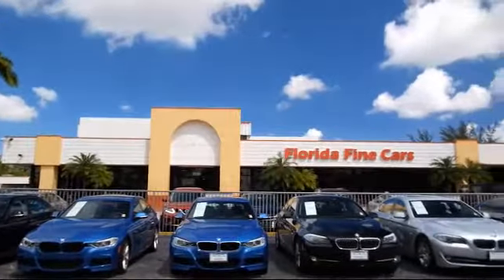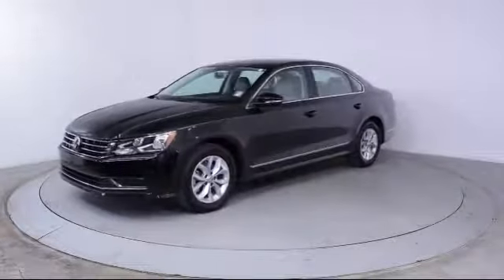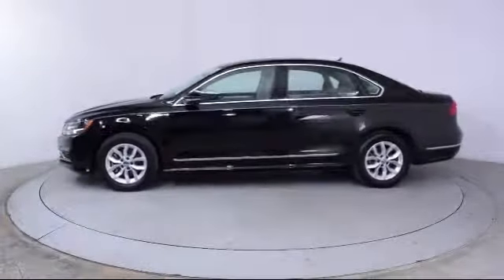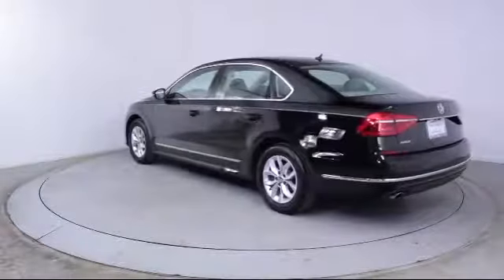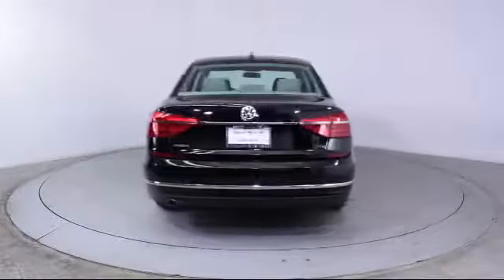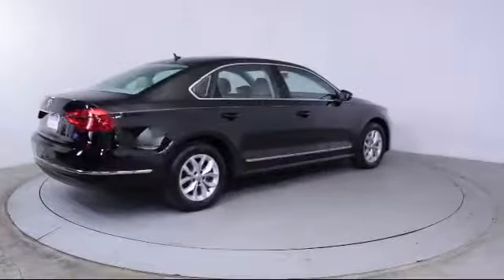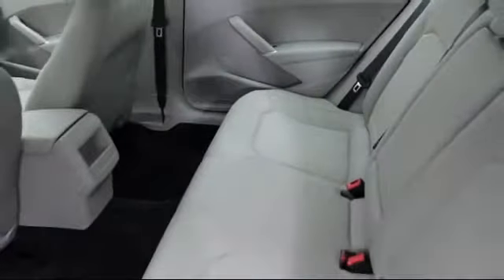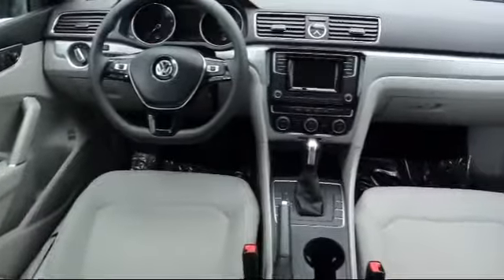2016 Volkswagen Passat Sedan 1.8t S For sale in Miami Fort Lauderdale Hollywood West Palm Beach -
2016 Volkswagen Passat Sedan 1.8t S Stock Number: 86594 Vin:1VWAT7A36GC031174.